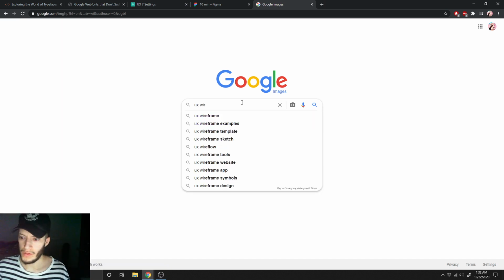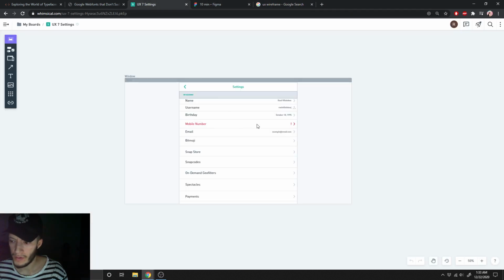QUICK UI FIGMA